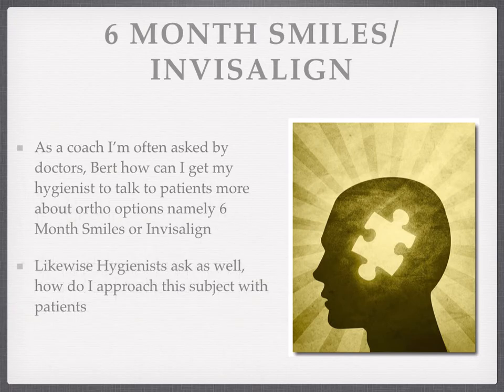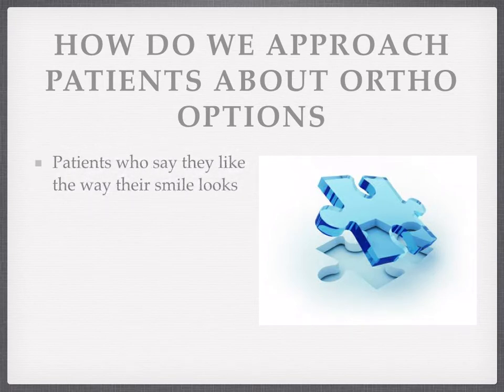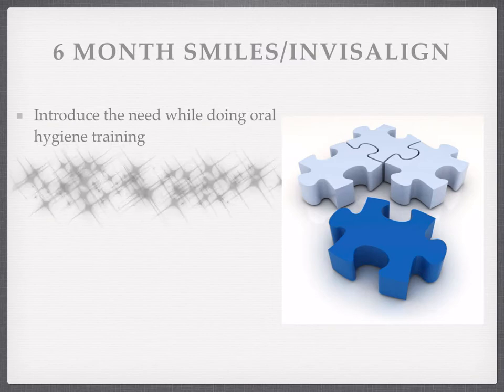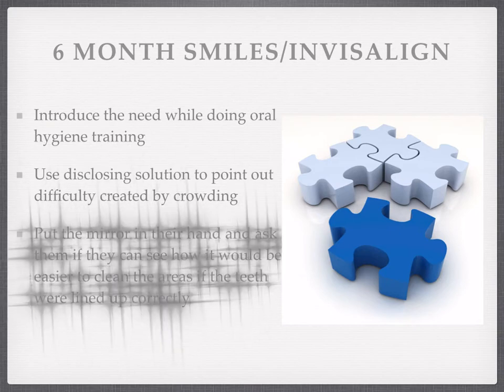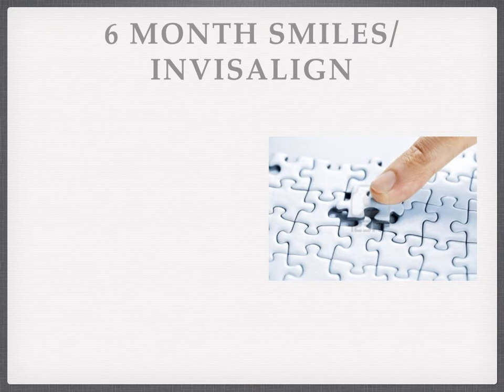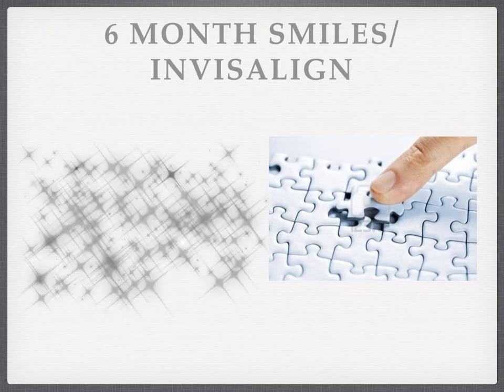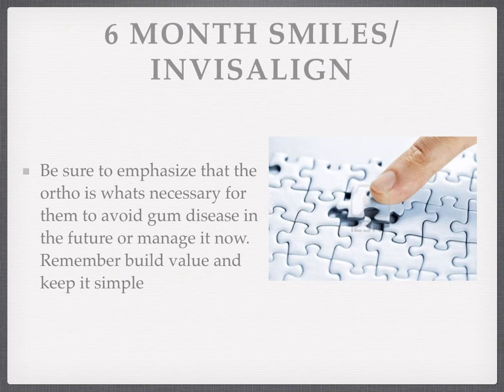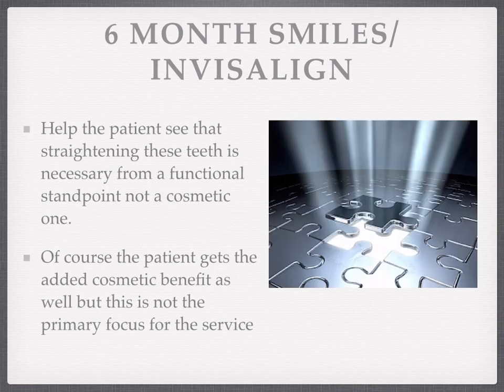Monday's Missing Piece 6 Month Smiles Invisalign